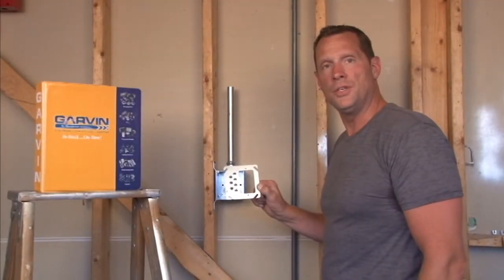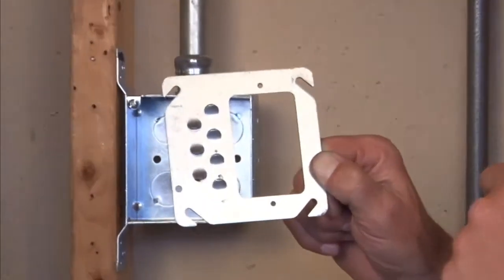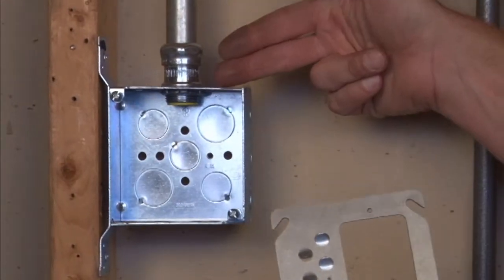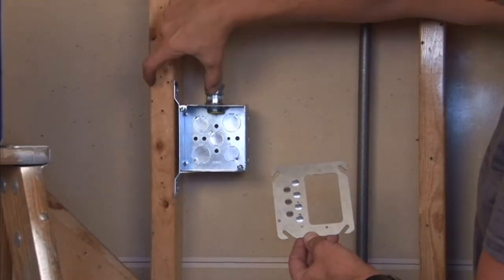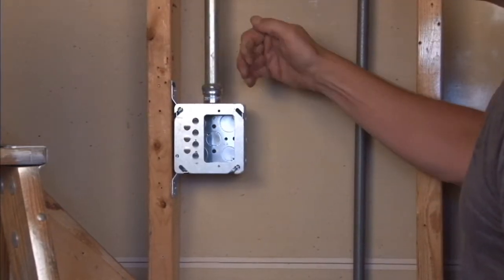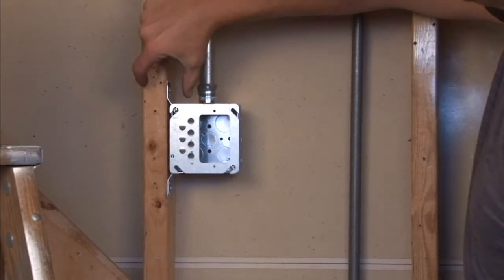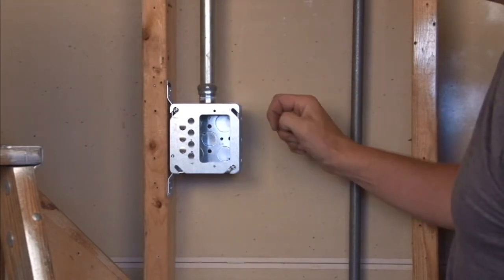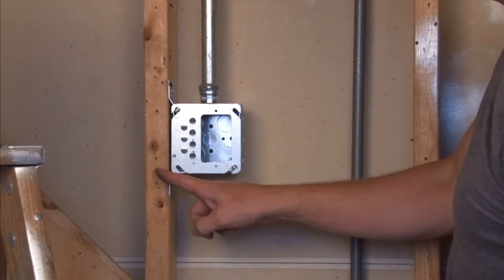Offset Device Ring: One Gang Square Drawn Flat Offset Device Ring 52C09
- One gang square drawn flat offset device rings are used to move a switch, outlet or plug to one side of the box away from obstacles present on the job, or for easier wiring access. They are commonly used on old boxes in walls that need offset device installation. They allow the installer to move devices "offset" in any direction. The covers flat surface is keyed to catch plaster or drywall mud.